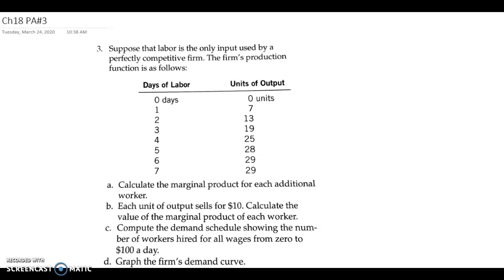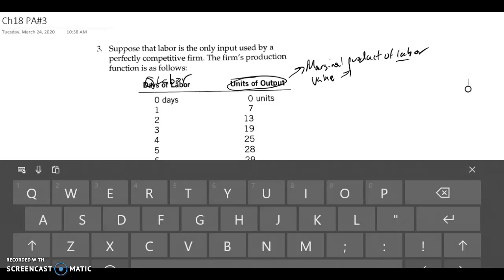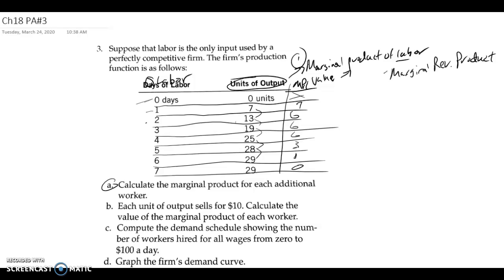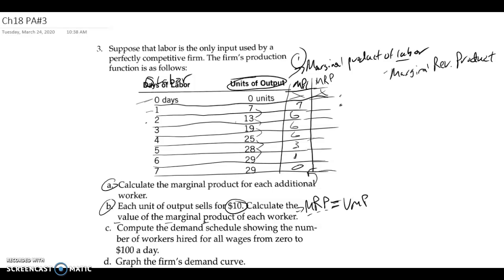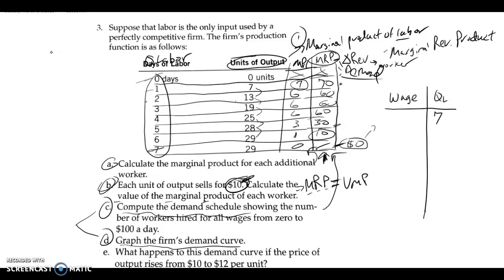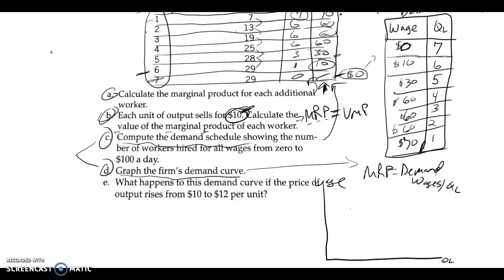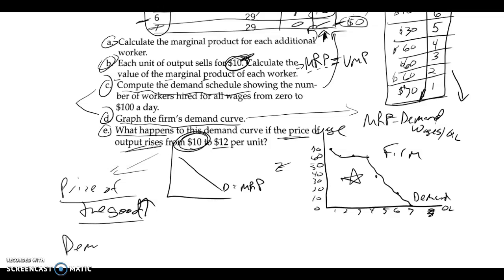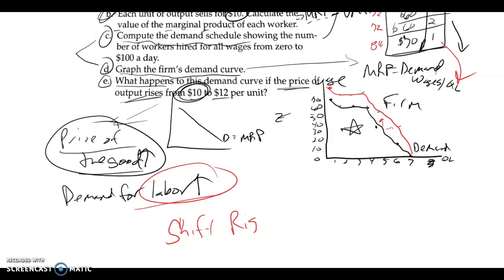Unit 5 Problem3